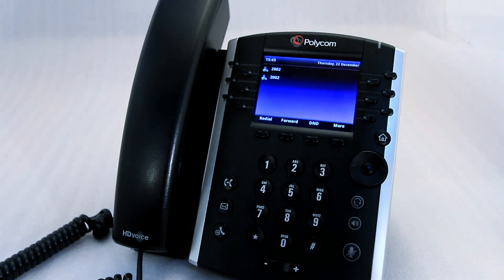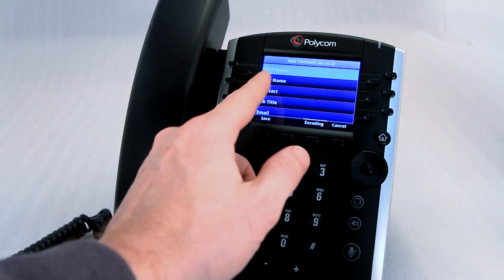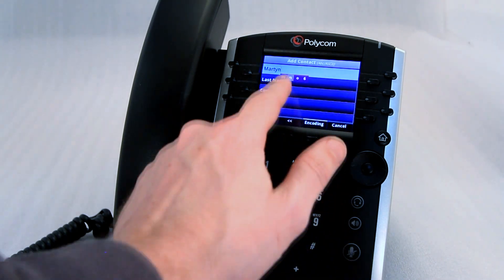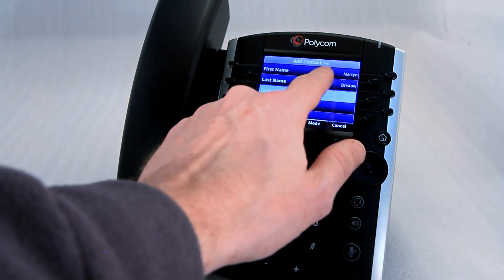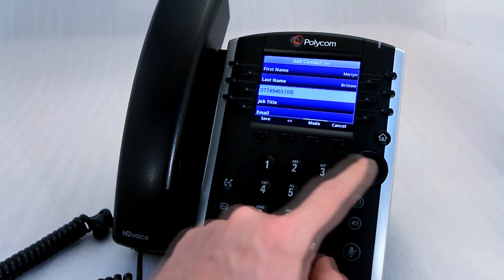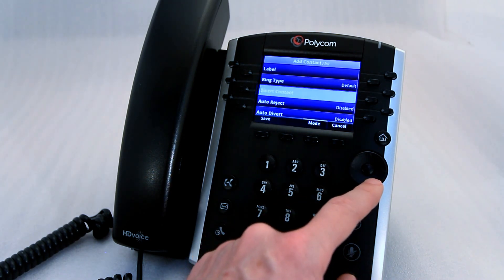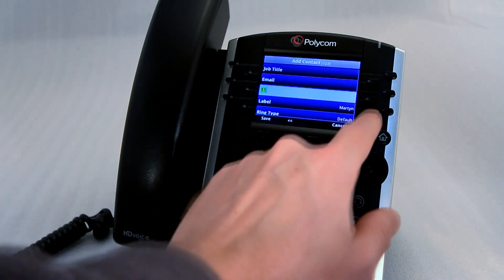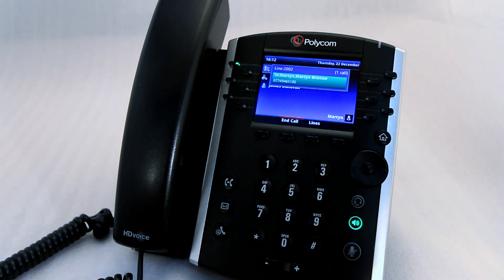Polycom VVX 410 | Line Key Speed Dials | MF Telecom Services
Polycom VVX 410 Phone - How to set up Line Key Speed Dials

In this short video we will go over how to set up line key speed dials on a Polycom VVX 410 telephone.

Line key speed dials can be set up for quick and easy dialling of frequent numbers such as mobile or international numbers. They can also be set up for internal numbers.

The Polycom VVX 410 is an IP phone used for VoIP communication and is often found on VoIP and Hosted solutions such as "Horizon".